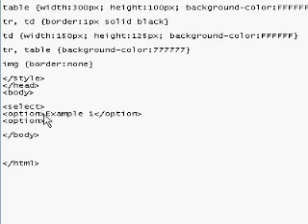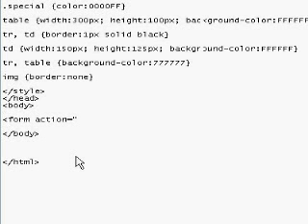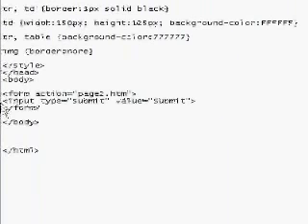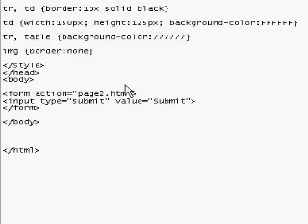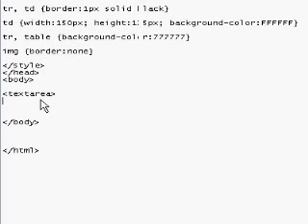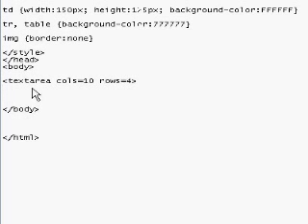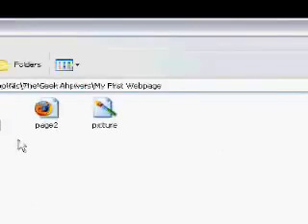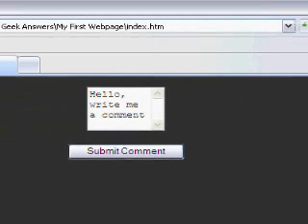Basic HTML Tools Part 2